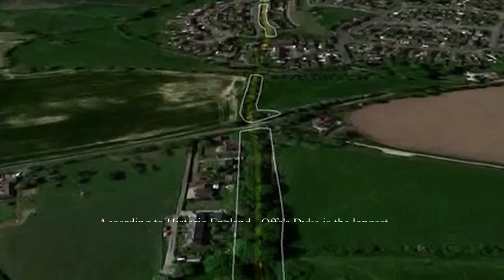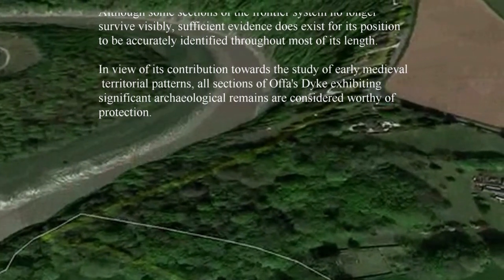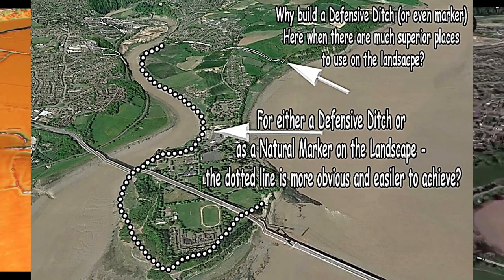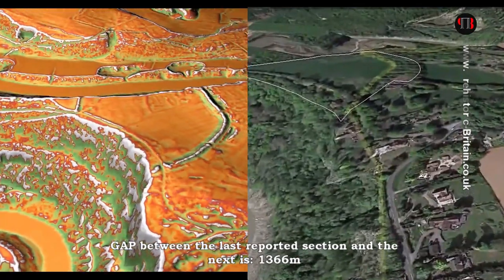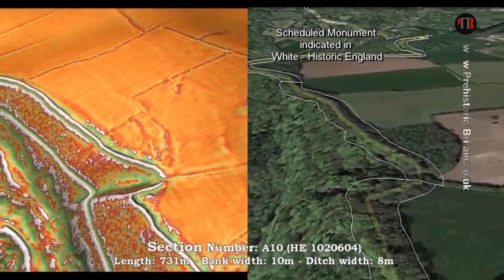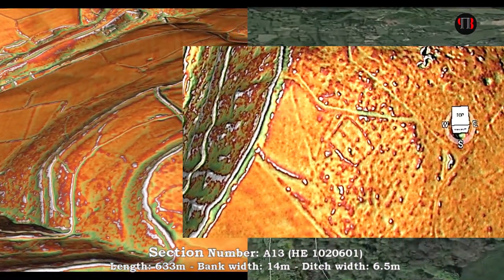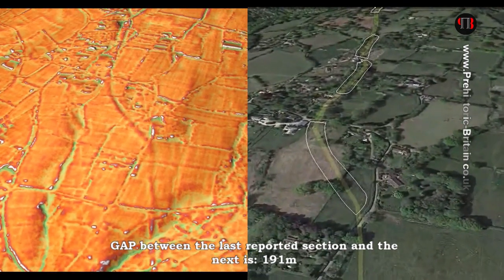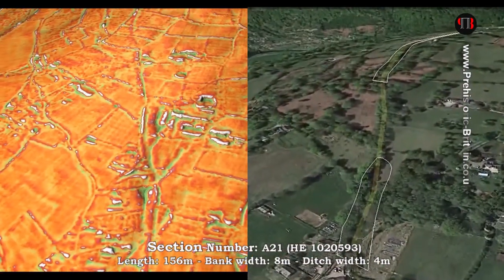The Offa's Dyke Prehistoric Canal (Part 1)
This is part one of the video that accompanies the book - 'Ancient Prehistoric Canals (Dykes) Offa's Dyke' that look's at Section A 1 - 15 in the South of the Dyke from Chepstow.

Prepare to shatter the barriers of historical perception and join us on an enthralling expedition through time with our groundbreaking five-part documentary, "The Great Offa’s Dyke Hoax." Step into the realm of discovery as we unravel the truth behind one of Britain's most iconic linear earthworks, challenging the very fabric of traditional archaeological beliefs.

Dive headfirst into a realm where history meets cutting-edge technology. Witness how the formidable narrative surrounding Offa’s Dyke, once hailed as a colossal defensive barrier against the barbaric forces of yore, has been radically redefined by LiDAR's precision. Say goodbye to the age-old conjectures as we introduce you to a captivating revelation that will forever transform your understanding of this historical marvel.

Buckle up for a visual extravaganza that defies the ordinary. Our documentary employs state-of-the-art satellite and LiDAR technology to present Offa's Dyke like never before. Take to the skies and glide along the extensive stretch of the dyke, unveiling mysteries and anomalies that have long eluded conventional archaeological scrutiny. Brace yourself for an awe-inspiring spectacle that merges the past with the future.

Join us in scrutinising the very core of historical assumptions. In the 1950s, Sir Cyril Fox's classic work painted a vivid picture of Offa's Dyke as a mighty defense against the tide of history. But hold on! The narrative is about to be reshaped. Witness the unveiling of over 200 gaps – gaping holes in the once-unshakable armour – accounting for nearly 60% of the so-called "Mercia defensive barrier." Immerse yourself in a new truth that challenges the very essence of the past.

As we venture into uncharted territory, embrace a new era of comprehension. Our documentary doesn't merely deconstruct myths; it reconstructs history with a perspective that goes beyond traditional boundaries. Challenge your perceptions, embrace the unknown, and journey with us as we cast light on the hitherto obscured corners of Offa's Dyke.

Prepare to have your curiosity ignited and your intellect stimulated! "The Great Offa’s Dyke Hoax" documentary series is your exclusive ticket to a mesmerizing adventure through time and technology. Tune in to unravel the layers of history, unveil newfound truths, and embark on a journey that bridges the gap between the past and the present.

Are you ready to redefine history? Prepare for a revelation like no other. "The Great Offa’s Dyke Hoax" awaits, bringing history's mysteries to life in ways you've never imagined.